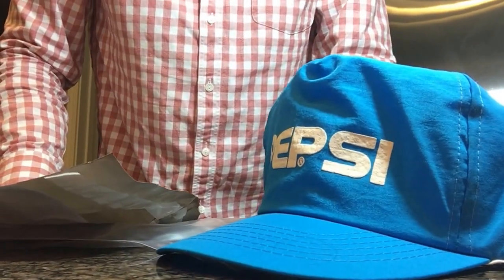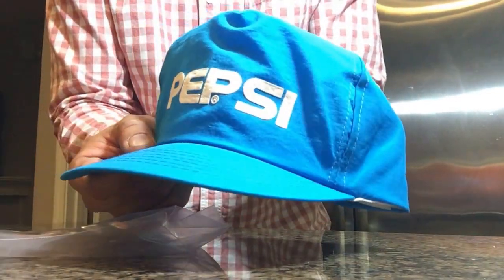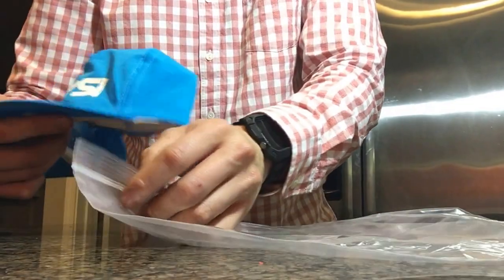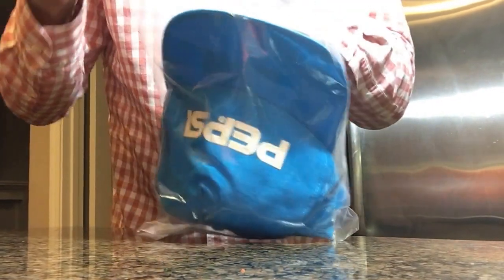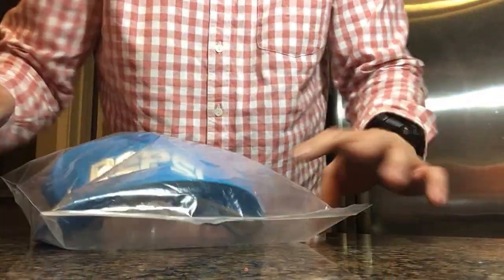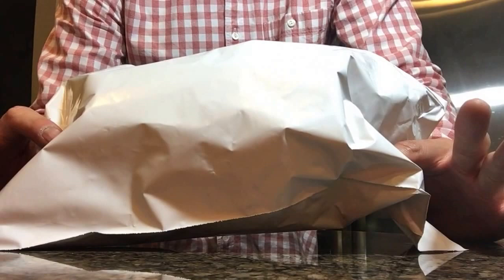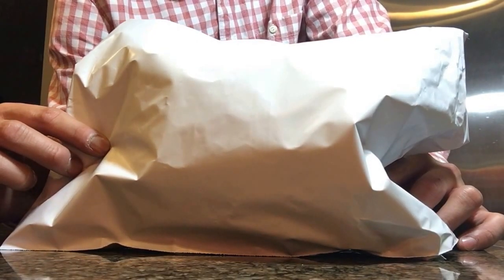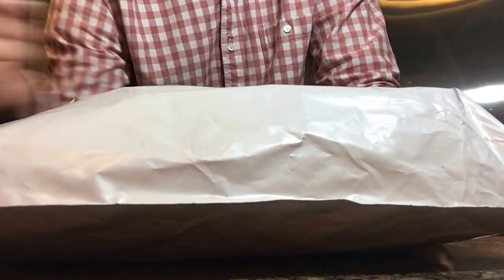E10: How to ship SnapBacks, Vintage or NewEra Hats on eBay for $2.67! Cheapest WAY!